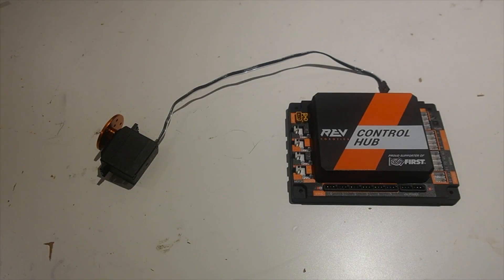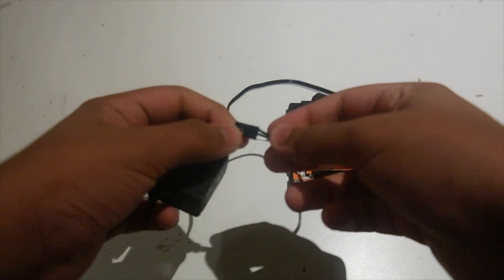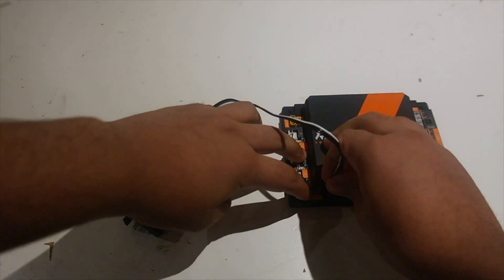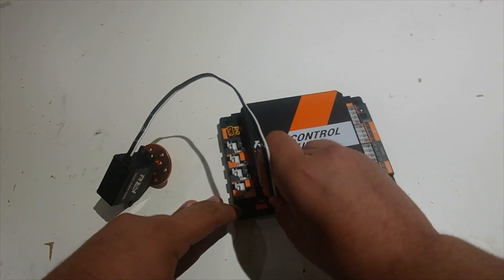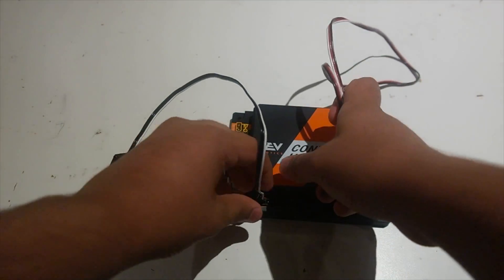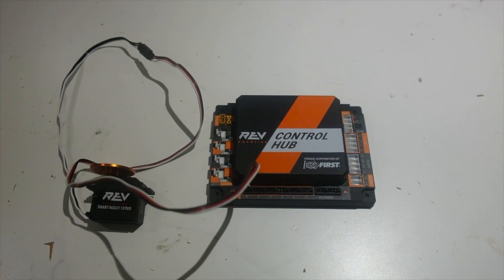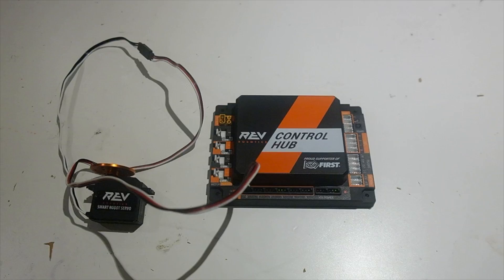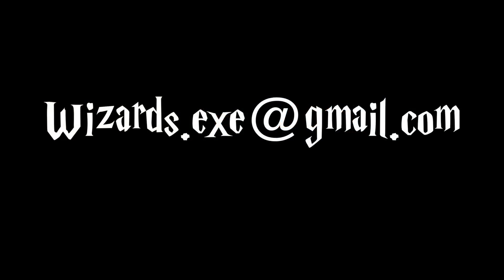FIRST Global and FTC Servo Wiring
Guides below cover similar information as in the video:
Pages 1-2

Page 3